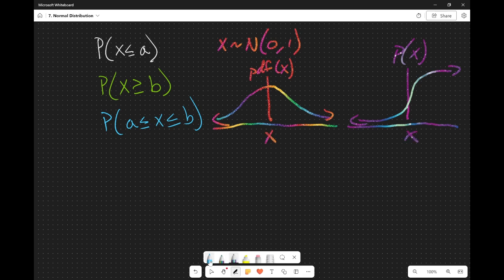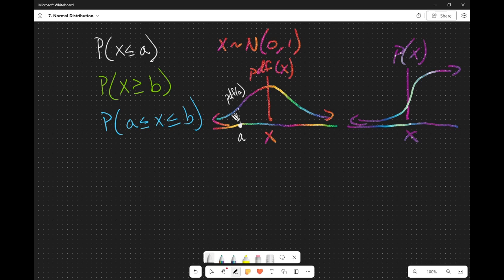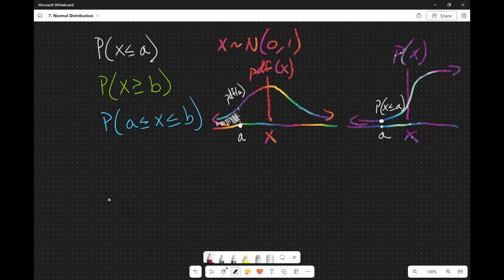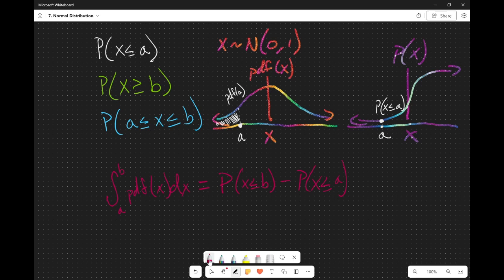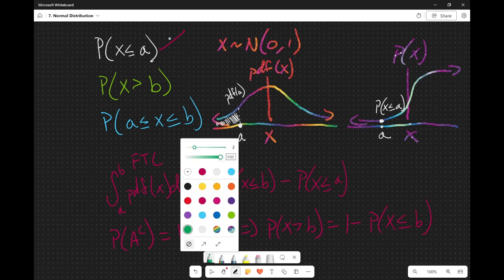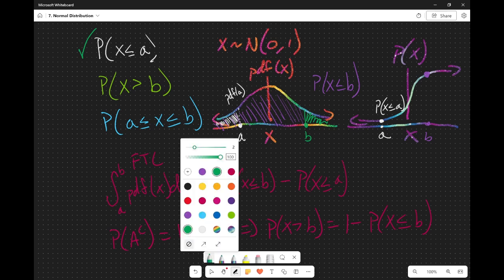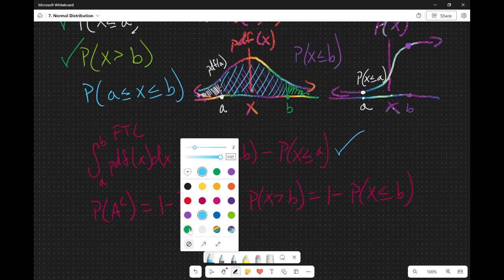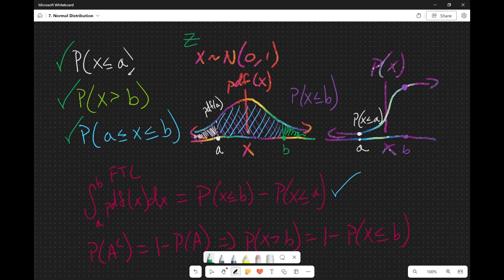Statistics I: Lesson 7.1